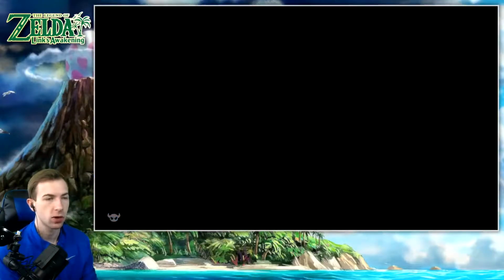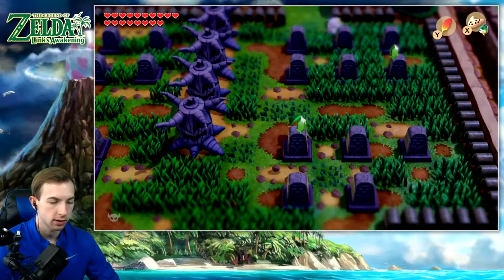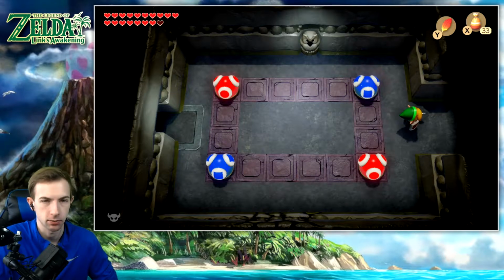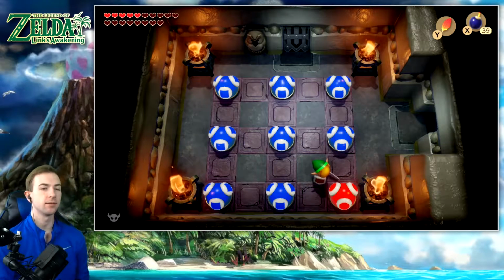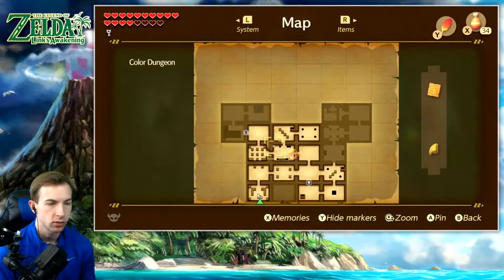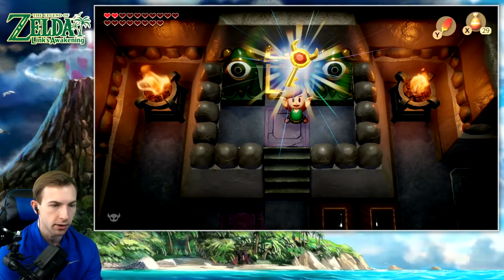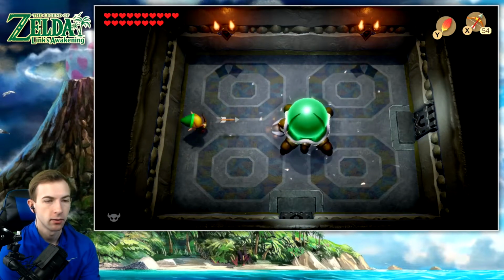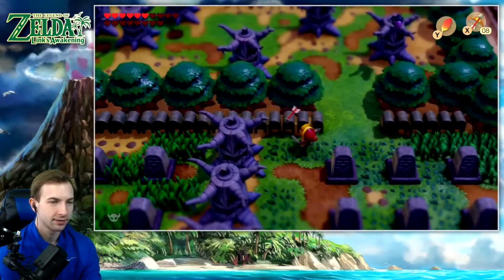Link's Awakening - Part 23 | Color Dungeon | [ HERO MODE - 100% Nintendo Switch Playthrough]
Welcome to my 100% playthrough of Link's Awakening for Nintendo Switch!